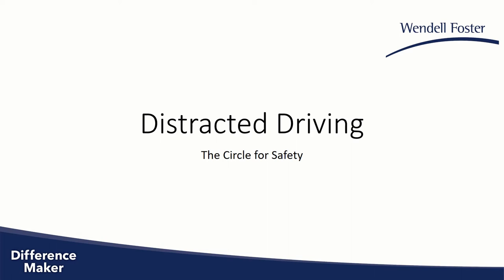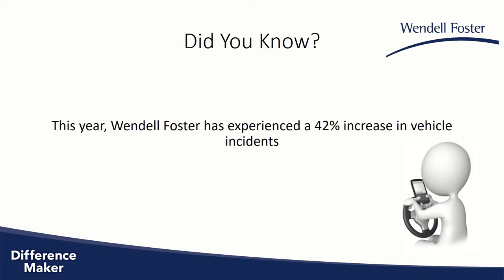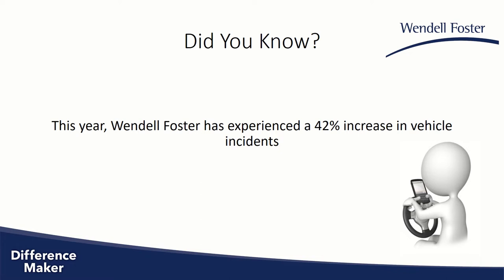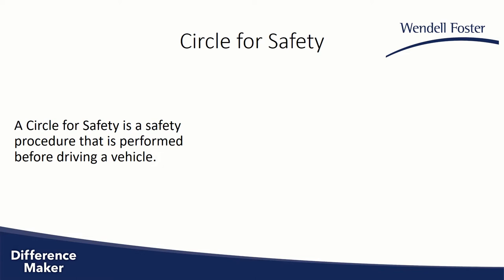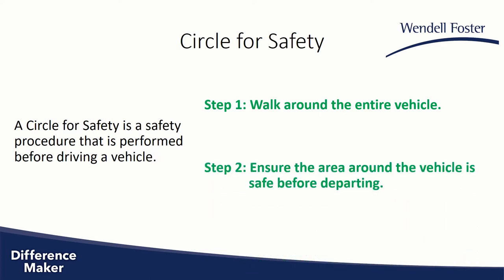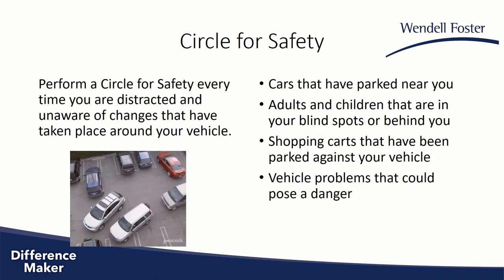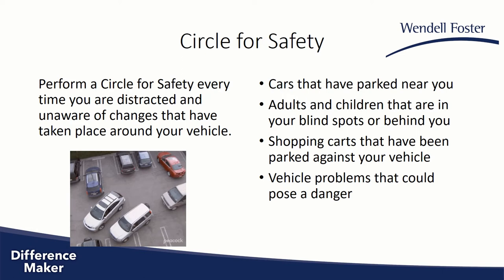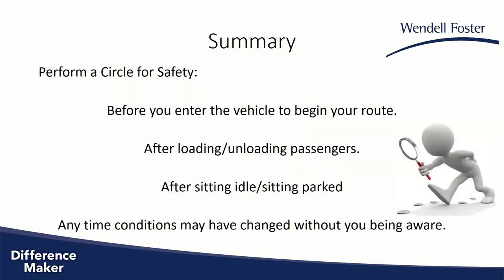Distracted Driving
Introducing a new Wendell Foster procedure called the Circle for Safety.